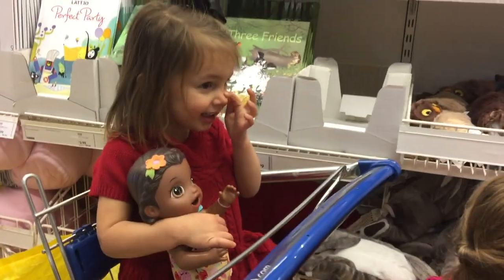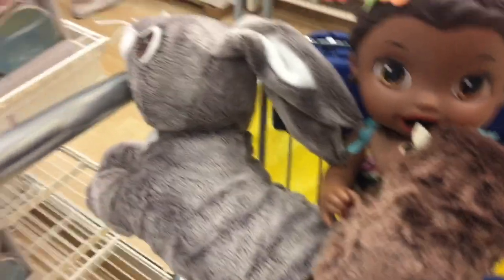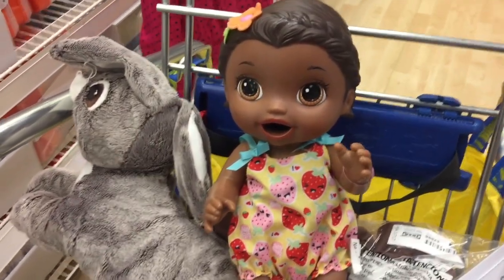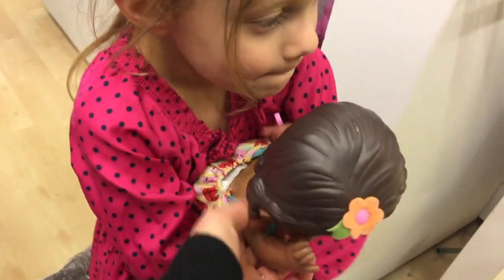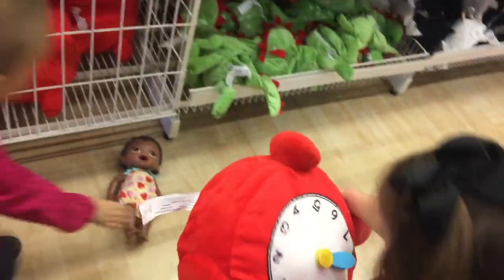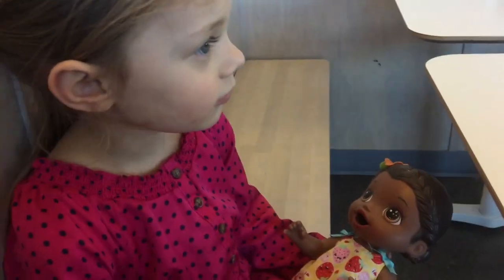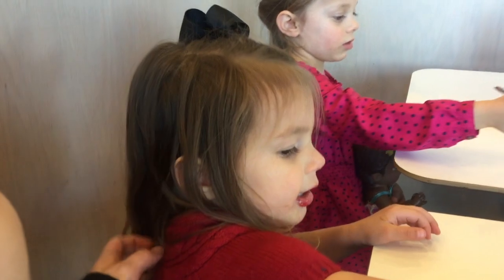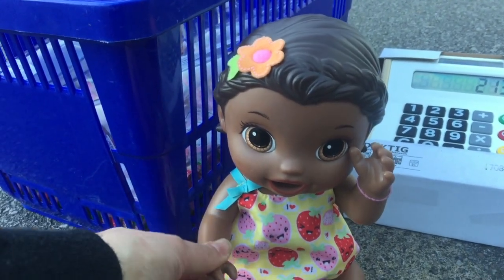🛍 BABY ALIVE Susanna Shops at IKEA and Gets Lost! 😱 Shopping Trip + Haul 💖Baby Alive Videos💖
We have so much fun shopping and playing with Baby Alive and want to share our fun with you!! 🛍  Come stop by!! 🎉 NEW Shop AND Play With Me Videos 3x Each Week!

In this fun Shop and Play with Me video, Baby Alive Susanna (African American Snackin Lily) goes shopping to Ikea and gets lost! It’s scary to have a Baby Alive that gets lost and Christy and Toria work hard to find her! After shopping, everyone stops by the eating area to enjoy some Swedish meatballs and make a mess. Susanna gets Swedish meatballs all over her face. After eating, Renee shows the haul of cookies, glass bottles, a Lack table and a toy cash register! This was such a fun shopping trip for all…even for Baby Alive Susanna! If you are looking for a Baby Alive video, you are in the right place! We love taking our Baby Alives shopping and making fun videos of our shopping trips.

Our family LOVES toys! Mommy (Renee), Christy, Toria and Baby Emma share a love of babies and baby dolls. Together they enjoy playing with their Baby Alive Baby Dolls, My Sweet Love Baby Dolls, Honestly Cute Baby Dolls and American Girl Dolls. Join them as they live and play with the dolls and take them on adventures anywhere from the garden to the zoo! Also, you just might see friends from Daniel Tiger or Peppa Pig show up. :-)

HERE ARE SOME FUN VIDEOS THAT YOU WILL WANT TO SEARCH!!

▶️ ❤️ Sophia Gets a Valentine in MARCH?! 😮 Baby Alive Video Collab With Florida Toy Girl Part 2

▶️ 🤩 Do YOU Know How to Get CHEAP Baby Alive Dolls? 💞 I'm Sharing ONE WAY How To Do That!

▶️ ⚡️ AMY SANCHEZ Sent a Box of BABY ALIVES!! ⚡️ Overwhelmed By Dream Babies! 😍

▶️ Wow! 😍 A Mystery Box from Aloha Baby Dolls! 🌺🌴

▶️ 🍉 How To Make COLORFUL Baby Alive JUICE in 10 Seconds! 🥝 Baby Alive DIY Tutorial!

▶️ HUGE Surprise Baby Alive Reaction Video! 😍 Week of LIVE STREAMS Series! 💜

▶️ 👶🏻 Baby Emma Devours a Mango! 🍊 Week of LIVE STREAMS Series! 💜

▶️ 🍱 Baby Alives Try AMAZING Snacks with Little Girls! 😋 Week of LIVE STREAMS Series! 💜

▶️ Baby Alive Bubbly Bath Time! 🛀 Episode 2 of A Week of LIVE STREAMS! 💜

▶️ ❤️ Making Valentines Treats for Baby Alive +Us! Busting a Coconut!🥥 Week of LIVE STREAMS Series! 💜

▶️ 😍 How To Fix Your Hair for Valentines Day and Your Baby Alive's Hair, Too! ❤️

▶️ 💕GET INSPIRED with US By FUN WITH BABY ALIVE’S Baby Alive Beatrix goes on an Outing 🎥

▶️ 👜 Going through Diaper Bags and YOUR Comments!! 😎

▶️  Sophia's Valentine Dilemma! ❤️ Baby Alive Collab with Florida Toy Girl

▶️ Baby Emma Goes LIVE! 👶🏻

▶️ ❤️ Snackin Lily + Luke's Valentines Candy Eating Routine! 😍 Baby Alive Collab with Keiki Play Time

▶️  🎂 What I Got for My Birthday! 🎁 Baby Alive Marie's 3rd Birthday Gift Haul!  🎉

▶️ Art Time with Baby Alives! 👩‍🎨 FREE Coloring Pages!! 😎 Toria the HAM!  😅

▶️ 🤔 How to Remove White Marks from Baby Alive! 🎀 Baby Alive This Vs. That + Shoutouts!  📣

▶️ 😃 Hosting A FUN Baby Alive TEA PARTY Skit! ☕️

▶️ Our BABY ALIVE Collection! + Insider Stories 😍

▶️ Our First LIVE YouTube BABY ALIVE Video! 😃

▶️ ⚡️ 2 Baby Alive Diaper HACKS! 👶🏼 + DaddyC Tip & Trick! 😎

 ▶️ 🎁 Unboxing BABY ALIVE Birthday SURPRISE! 🎉 Toria Reviews Teacup Surprise Baby Alive Doll!☕️

▶️ 🍵 LITTLE GIRL Christy Feeds BABY ALIVE Sophia PEAS! 😋 + Baby Doll POODLE Gives SHOUTOUT!! 🐩📣

▶️ 🛍 BABY ALIVE GIVEAWAY! 🤩 Target Shopping for Newly Released CUPCAKE BIRTHDAY BABY ALIVE! 💕

▶️  🎀 The Kelly Sister SOPHIA'S TEMPTATION! 🤥🚫 FUN BABY ALIVE STORY AND SKIT! 💞+ Requested BLOOPERS!